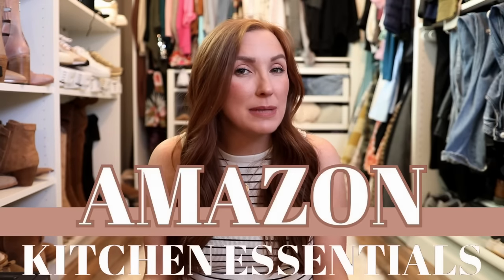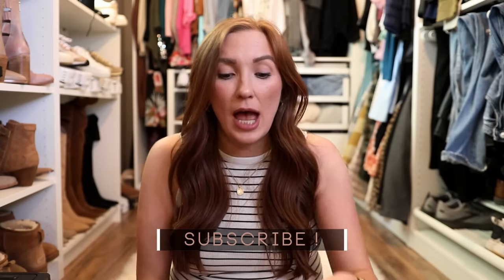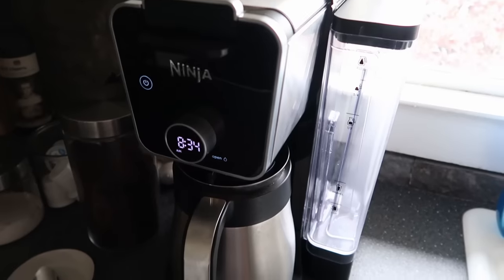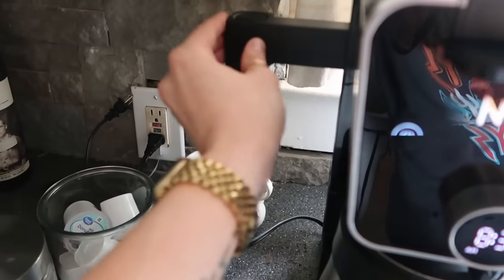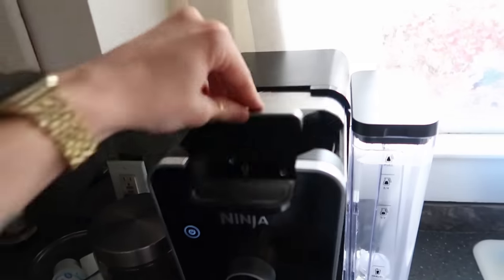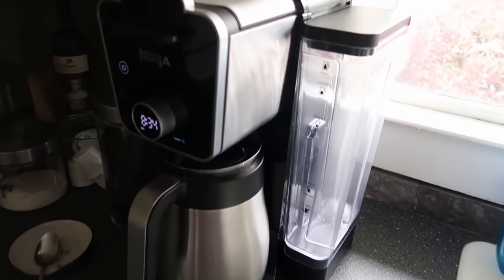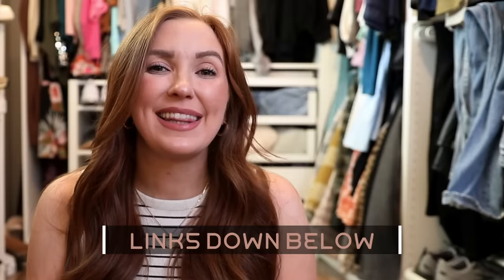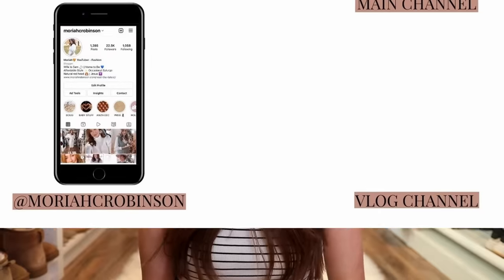VIRAL Amazon Products You NEED in Your Life! | Amazon Haul | Amazon Gadgets 2023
Links to everything can be found below and in the comment section too!
XO

9. Glass Cups with Straws

SIZING DETAILS
I'm 5'9" with long legs
I wear a true size 6 (28) in jeans
I wear a small or med in tops depending on desired fit

CHAPTERS
0:00 Intro
0:25 Milk Brother
1:52 Ninja Blender
3:28 Ninja Coffee Pot
5:08 Chicken Shredder
6:47 Knife Set
7:59 Pizza Cutter
8:56 Vegetable Cutter
11:39 Cutting Board
12:59 Cups with Straws
14:33 Double Wall Mugs
15:42 Outro